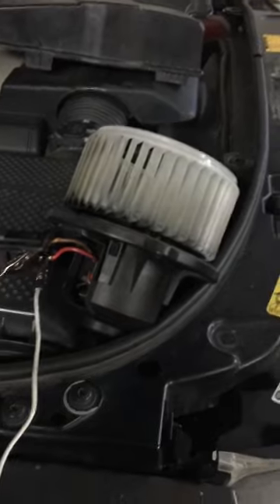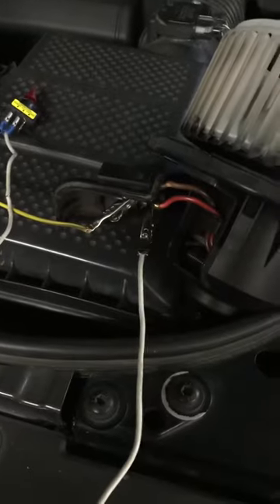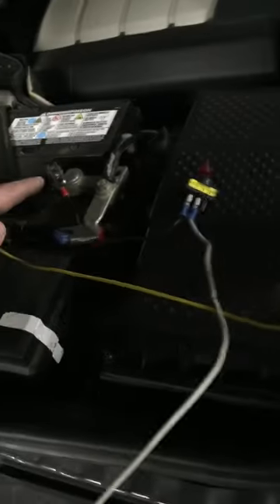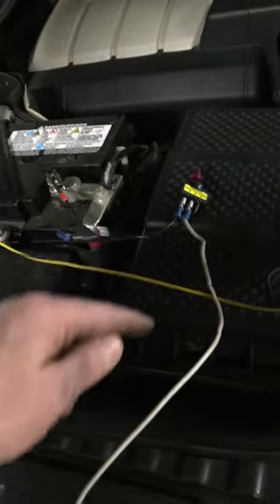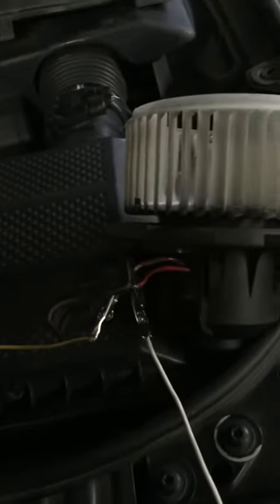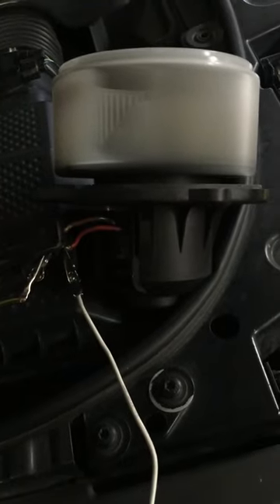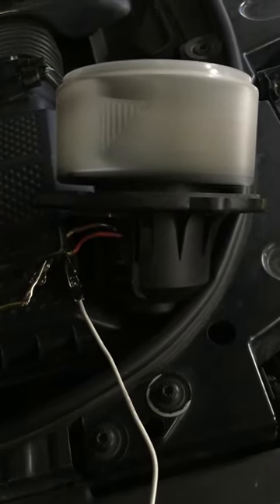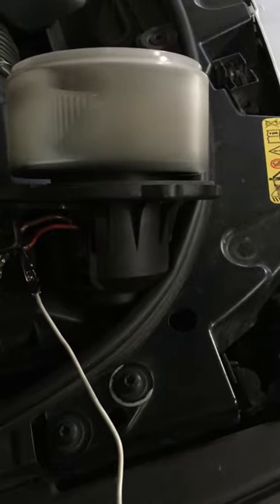Range Rover blower motor test.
Any vehicle same same!